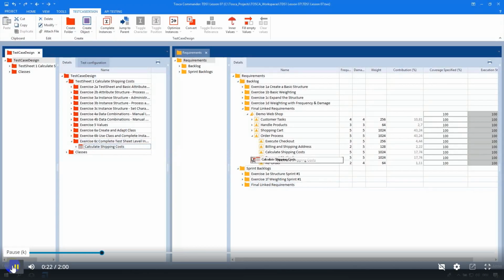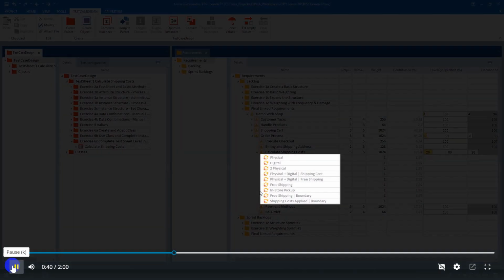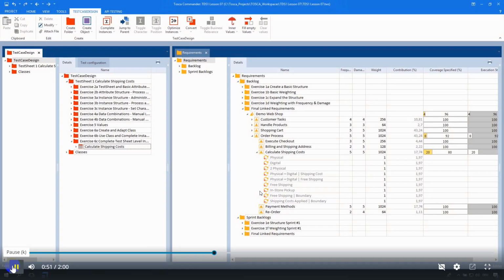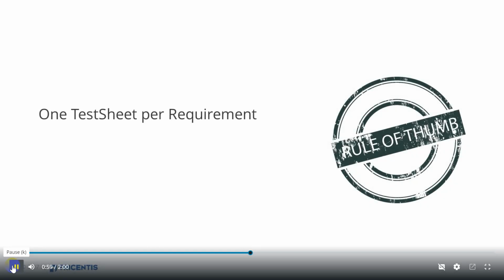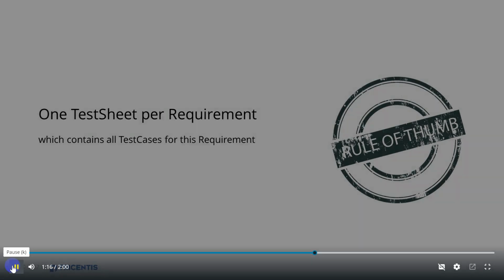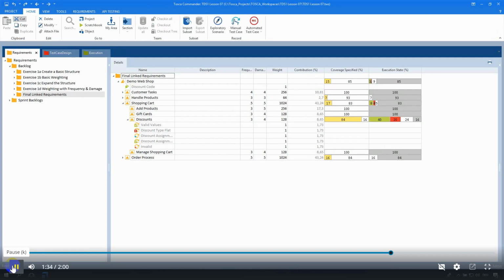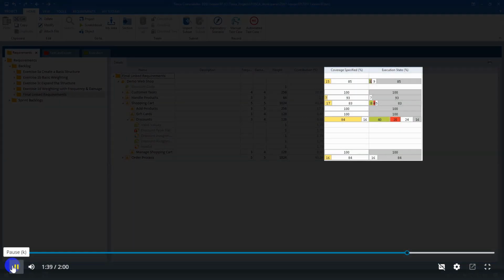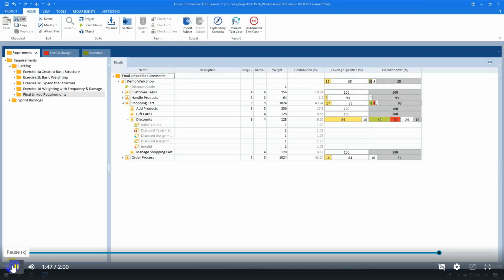Lesson 07 - Link to Requirements TDS1